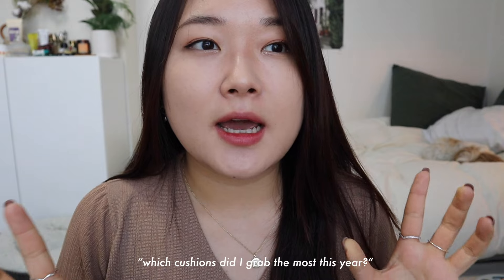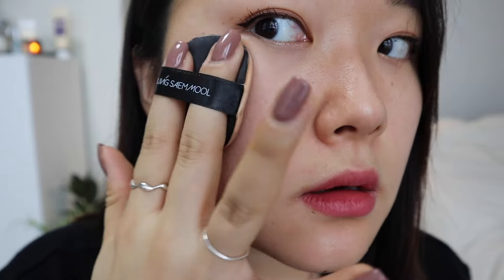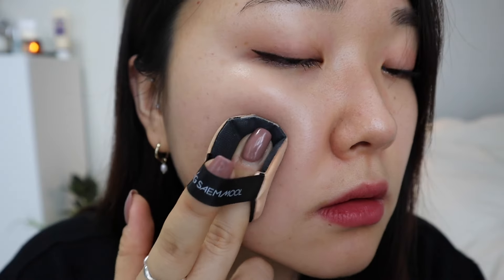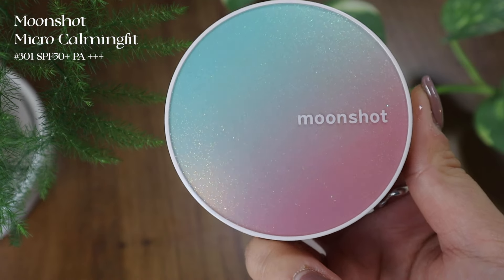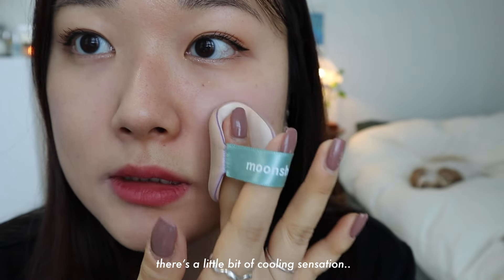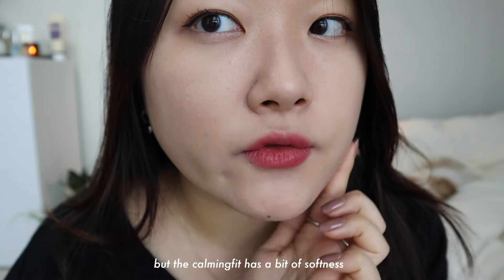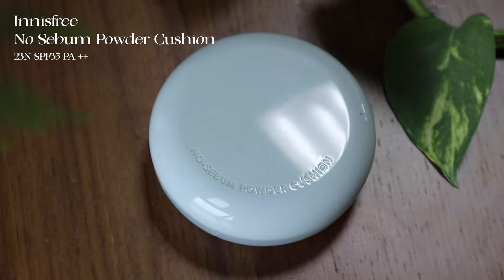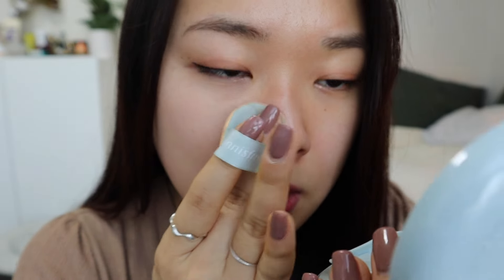🔥TOP FAVE CUSHIONS OF 2021🔥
⇢illustration Insta: @klow.up

Products:
⇢JungSaemMool Essential Skin Nuder Cushion Medium

Timeframes:
0:00 Intro
0:21 Cushion 1
02:47 Cushion 2
05:47 Cushion 1 & 2 Mask/Longevity/Touchup
07:16 Cushion 3
09:13 Cushion 3 Mask/Longevity/Touchup
12:20 GIVEAWAY!